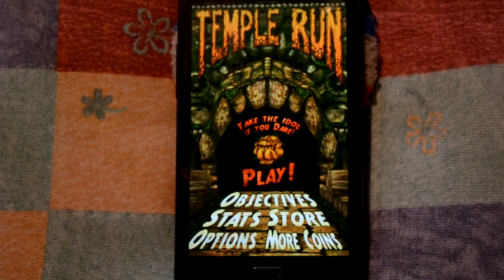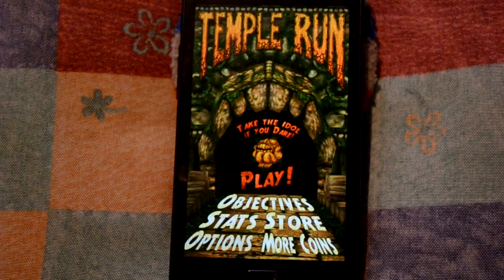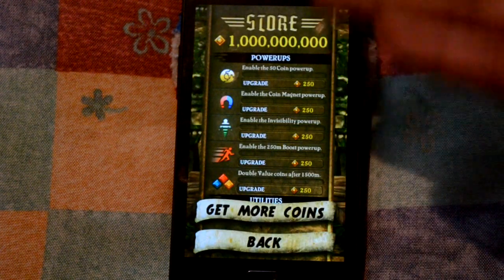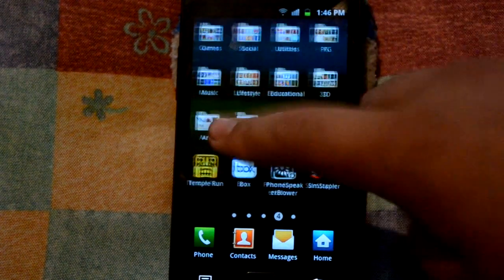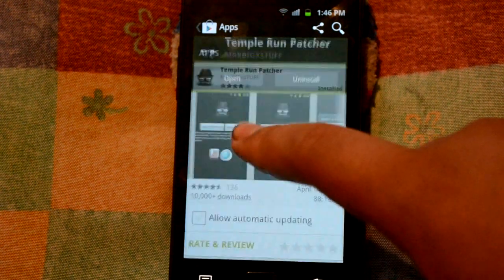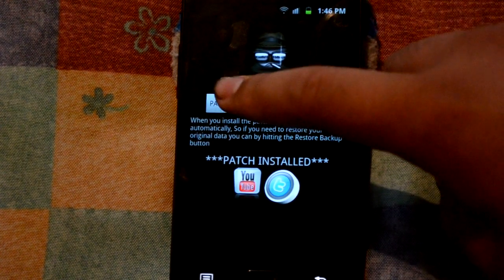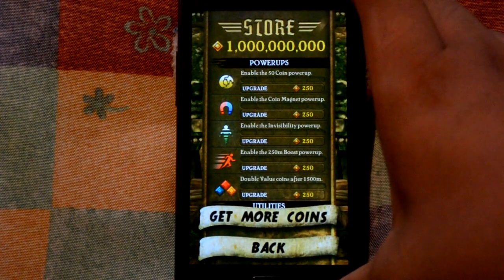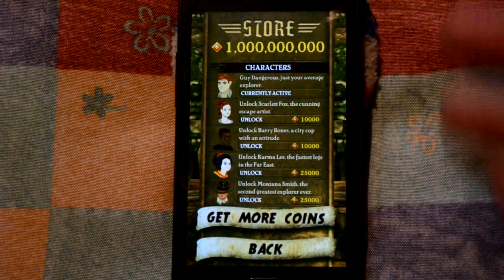Temple Run For Android Coin Cheat - No Root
The app is called "Temple Run Patcher". This is a more specific and shorter video of Temple Run Coin Cheat For Android with no rooting. Earn 1,000,000,000 coins. This app is Totally FREE!!!

REMINDER: MAY NOT WORK ON ROOTED DEVICES. AUTOMATICALLY BACKS UP YOUR DATA.

Rate. Comment. Subscibe.